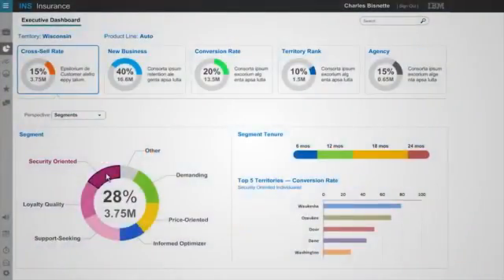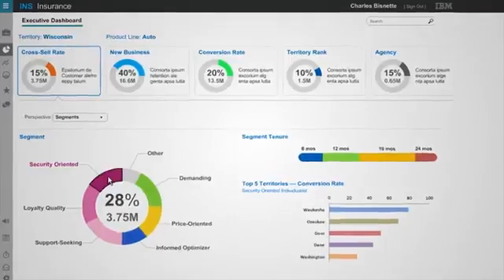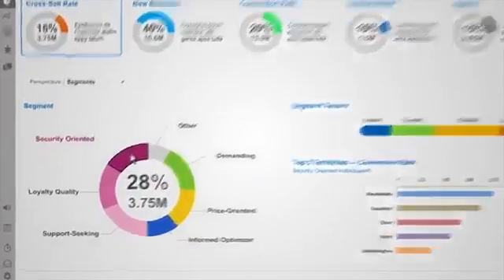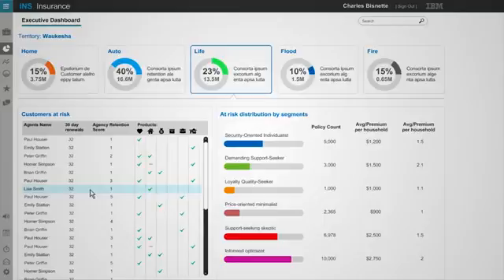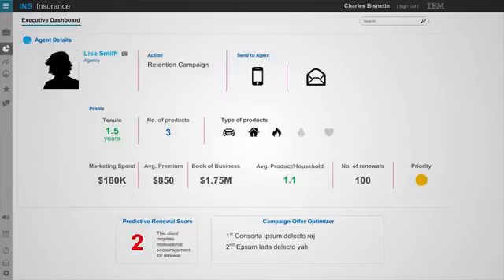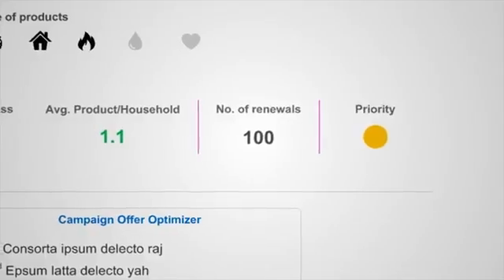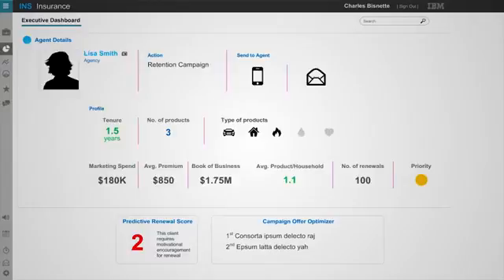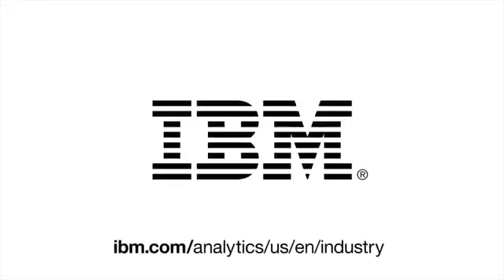IBM Analytics Insurance Solution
[ Like and Subscriptions My Chanel ] :